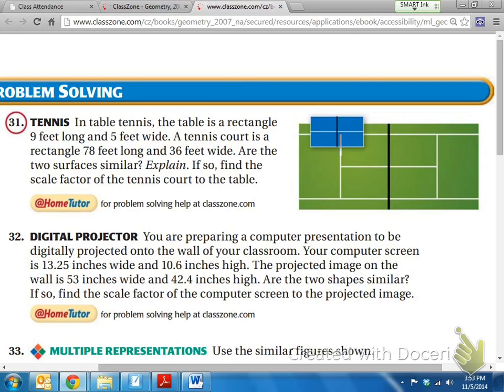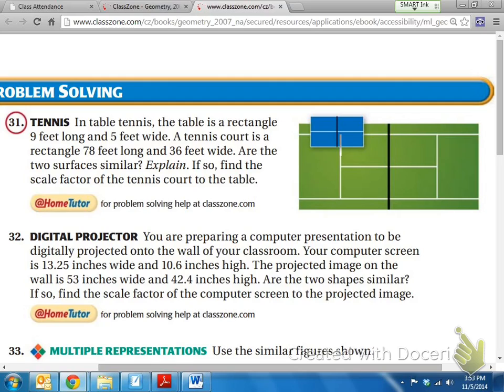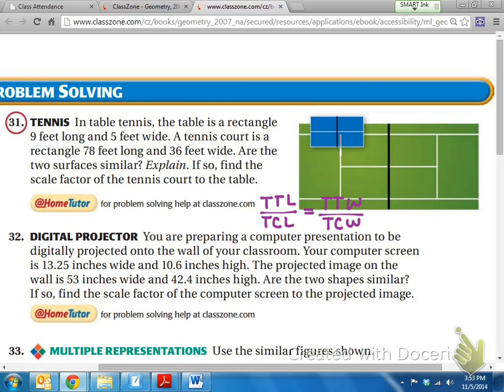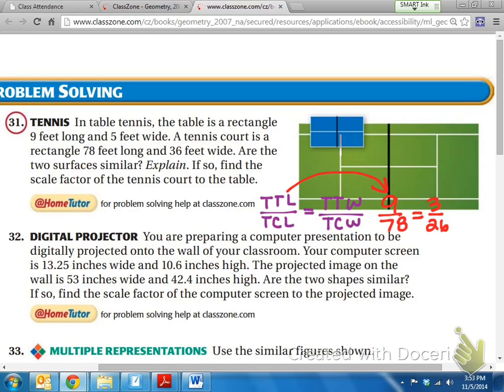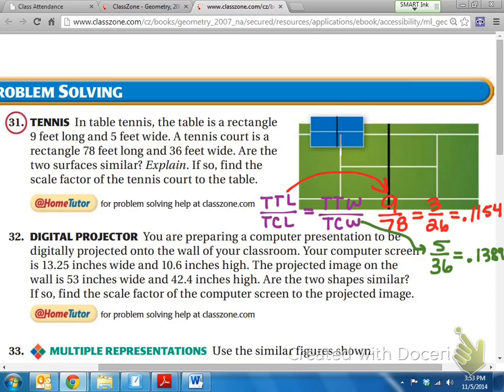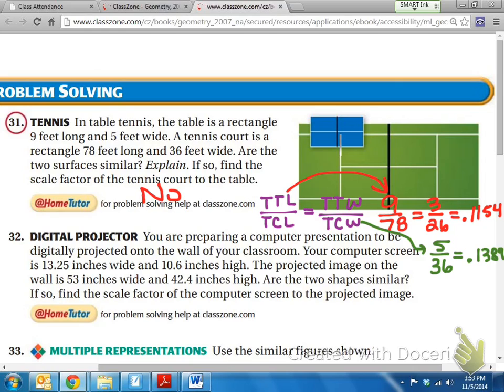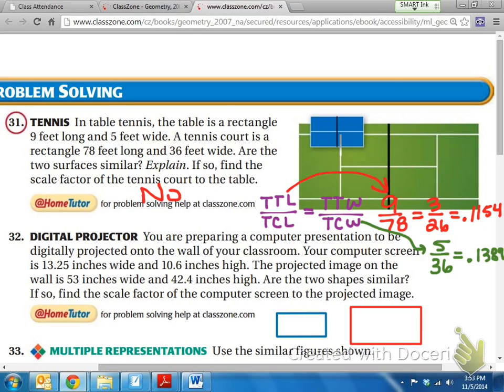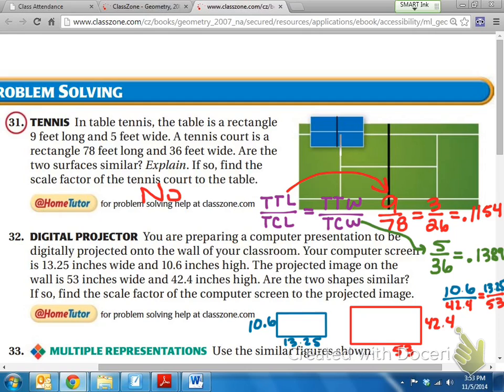Common Core Math: Using Similar Polygons in Real Life